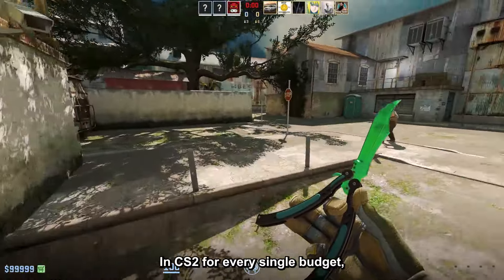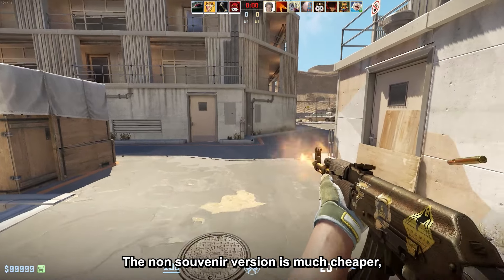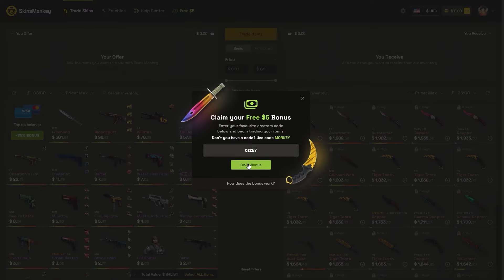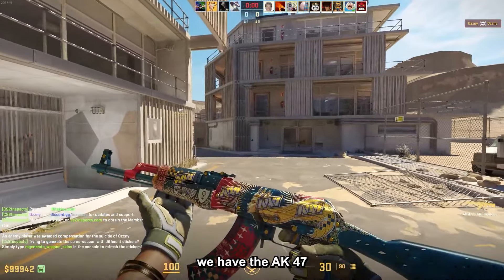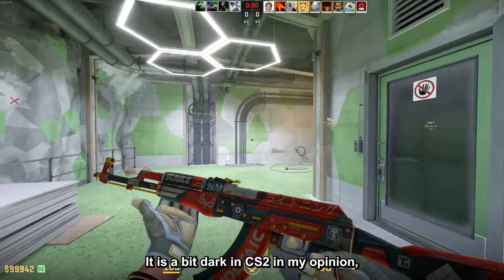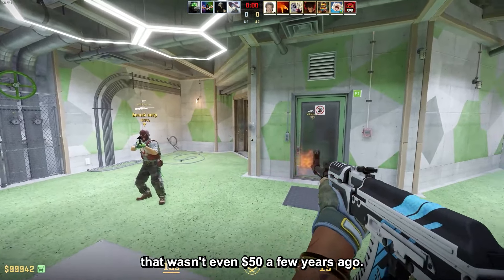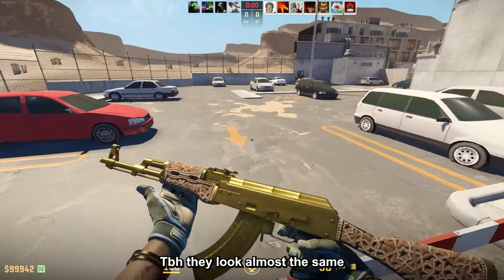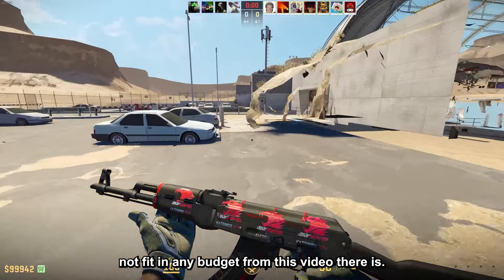BEST AK-47 Skin in CS2 For Every BUDGET! (CHEAP AK-47 SKINS 2024)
BEST AK-47 Skin in CS2 For Every BUDGET

🔻 FOLLOW ME 🔻